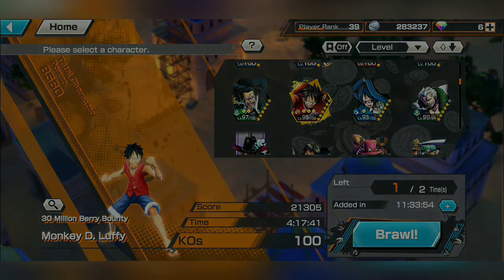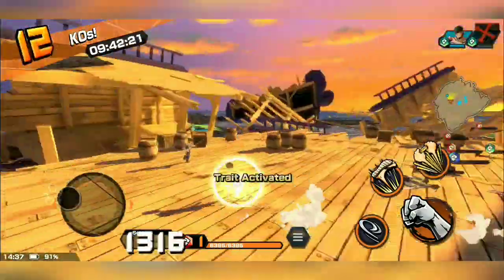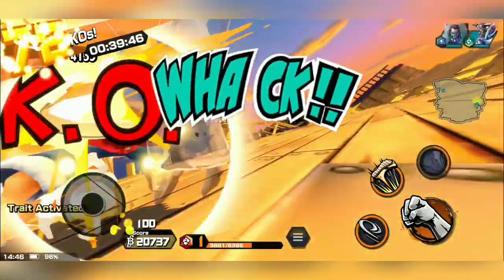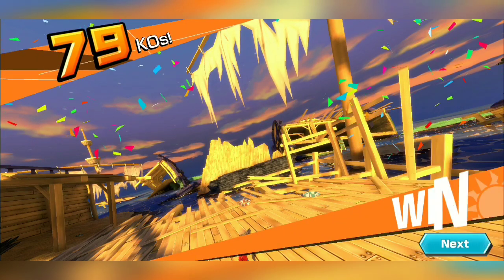Using Only Skill 2! Survival 100 | One Piece Bounty Rush [OPBR]